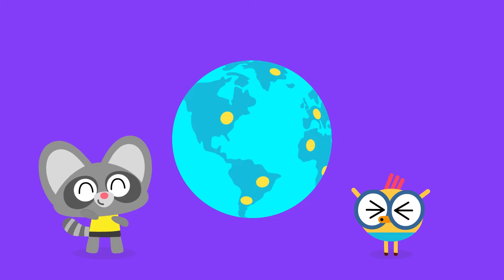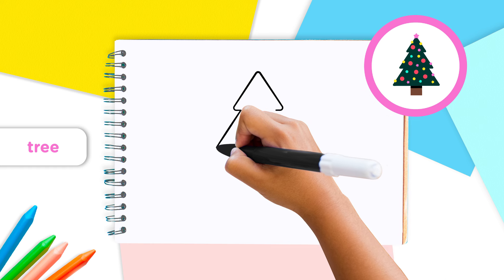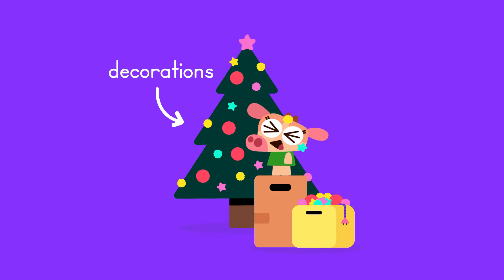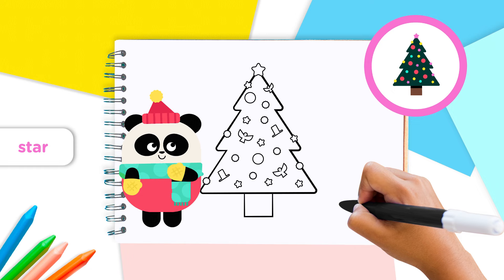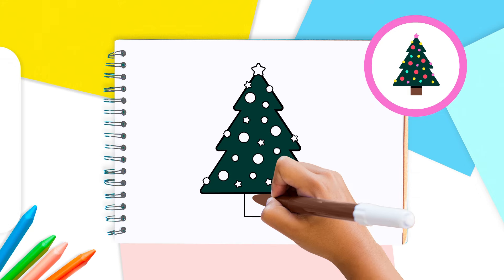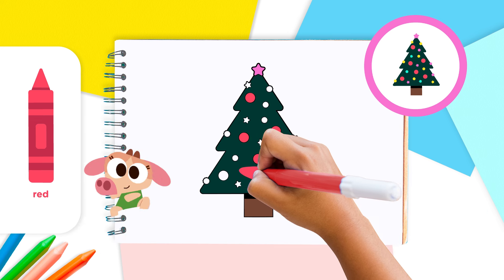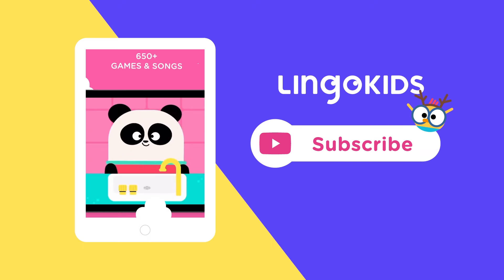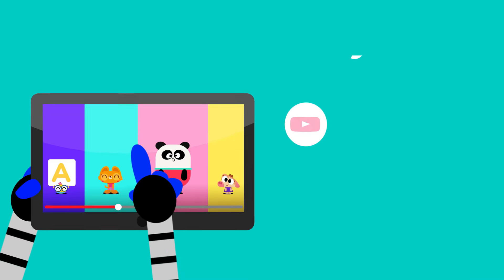How to draw a CHRISTMAS TREE 🎄🎨 Drawing for kids | CRAFTS by Lingokids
| Check out more crafts for kids in this Playlist ➽ | Get the Lingokids App and keep Playlearning™ (iOS & Android) ➽

Ho Ho Ho! The winter holidays are here! So put on your best Christmas sweater, grab a piece of paper, a pencil, some crayons, and let’s draw a Christmas tree step by step!

In this 'drawing for kids' video:
00:00 Crafts by Lingokids intro
00:04 How to draw a Christmas tree step by step
00:30 How to draw the main part of the tree
01:07 How to draw a tree's trunk
01:21 How to draw Christmas tree decorations
01:46 How to draw our Christmas tree star
02:03 Time to color our Christmas tree
02:19 Dark green crayon
02:38 Brown crayon
02:45 Dark brown
02:59 Pink crayon
03:11 Red crayon
03:25 Let's color our Christmas tree decorations
03:55 Happy holidays, Lingokids
04:15 Thanks for watching!
04:39 Subscribe to our Lingokids Activities Channel
04:44 Download the Lingokids App

Lingokids is an interactive learning app that will introduce your child to English and take them on an exciting, fun-filled adventure! We are an early learning app for children ages 2-8 that focuses on language skills such as English pronunciation, vocabulary, ABC (English alphabet), writing, and more.